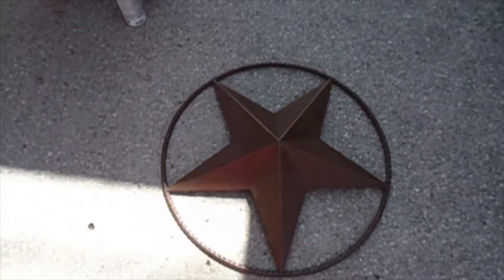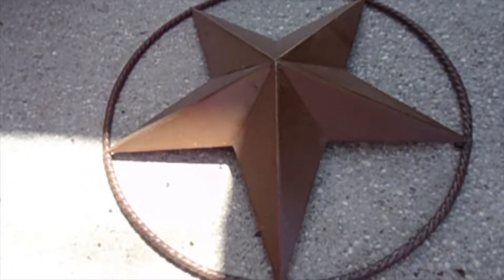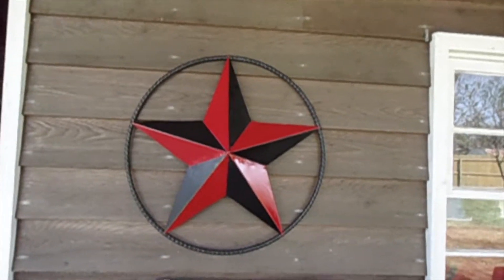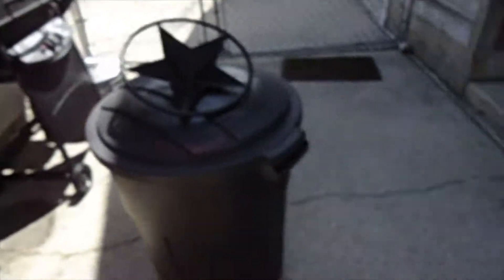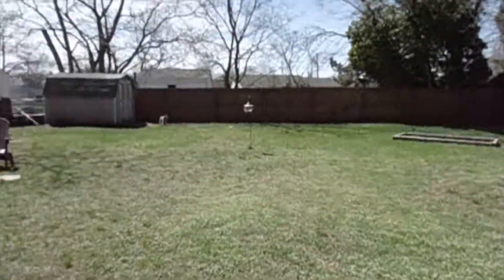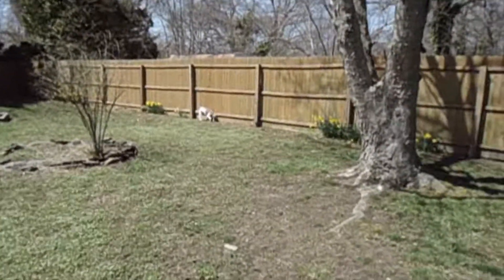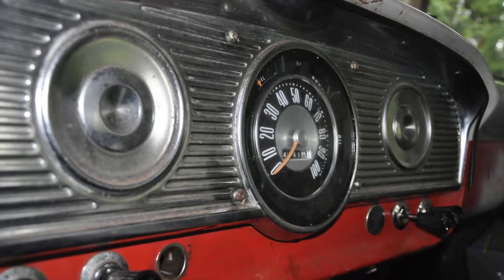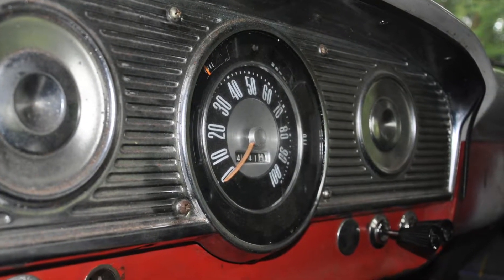yard art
Just working on a small project for the side of my garage.  These I picked up at a local mom/pop nursery shop.